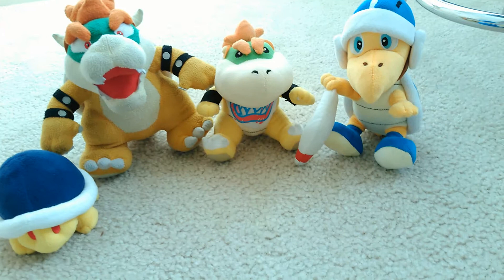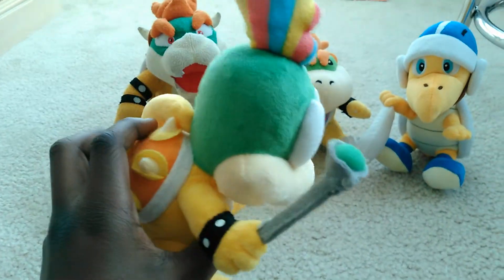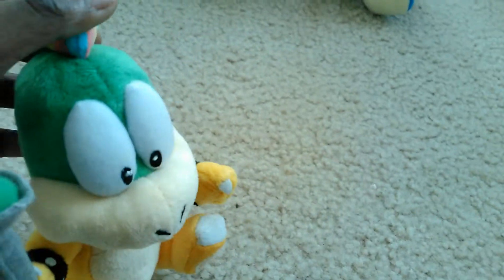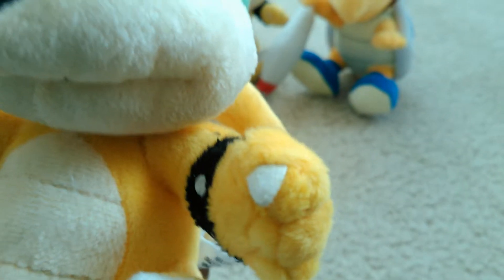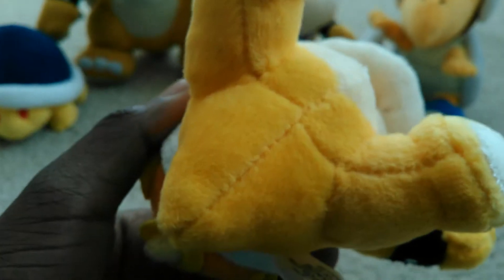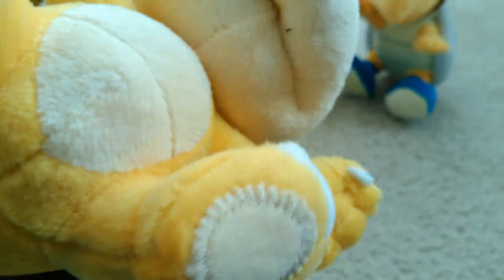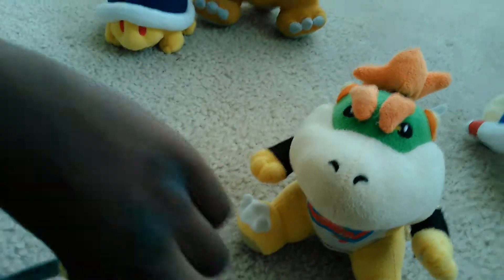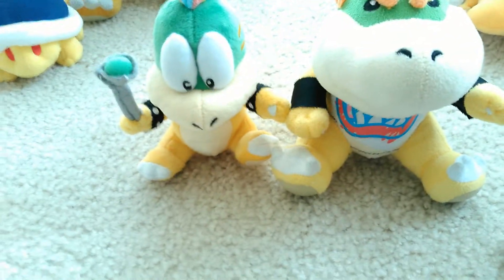New plushie: Lemmy koopa